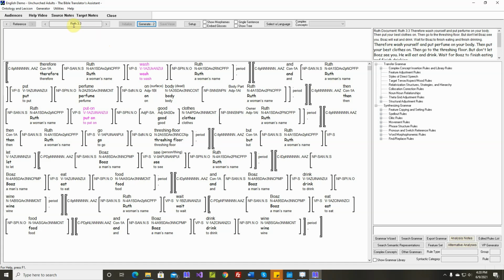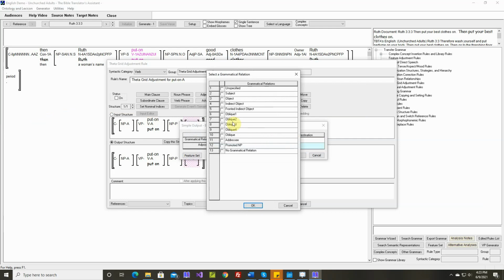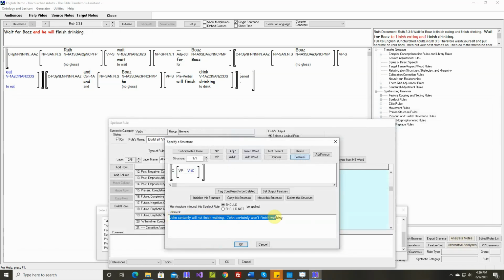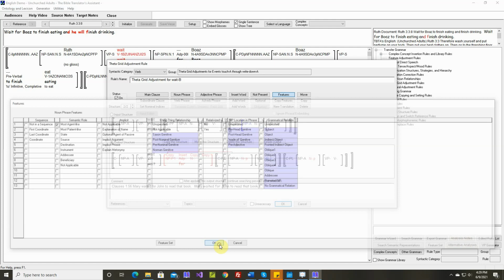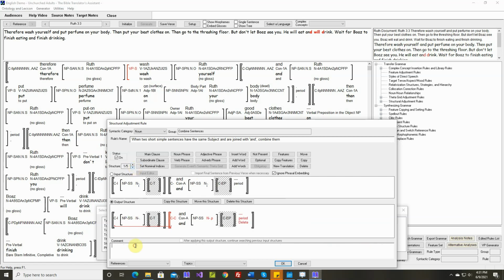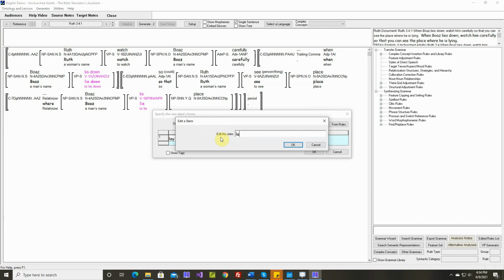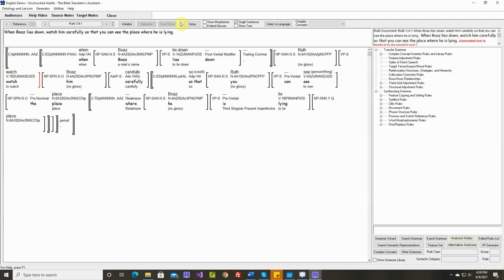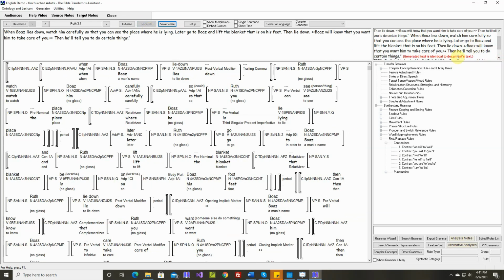Tutorial 84: Generating Ruth 3:3-4